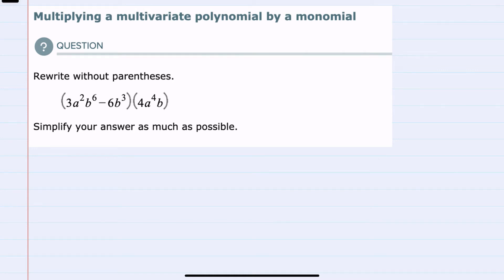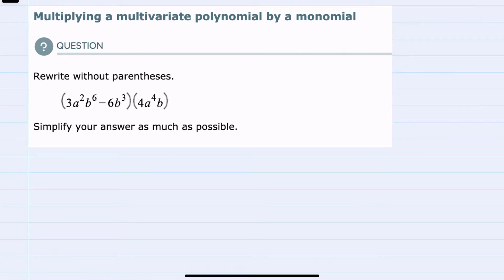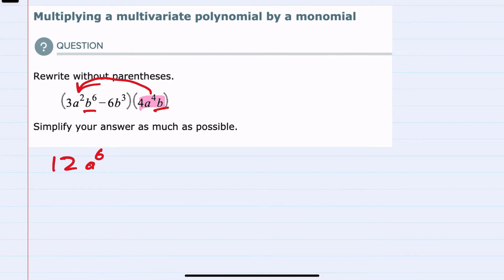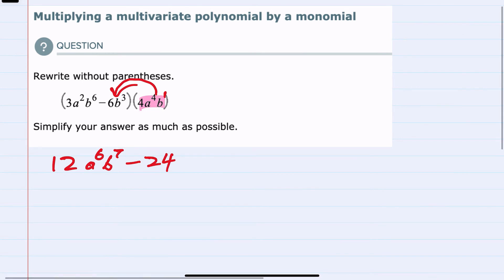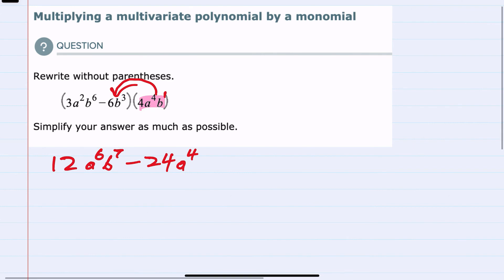ALEKS | Multiplying a multivariate polynomial by a monomial